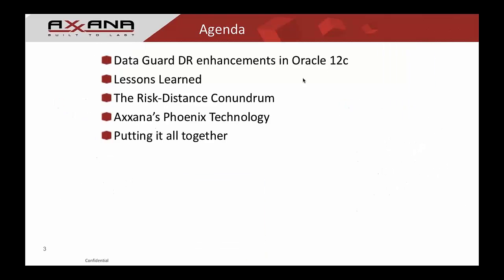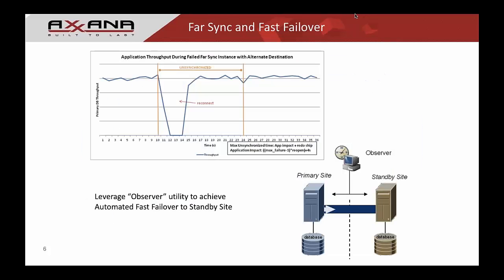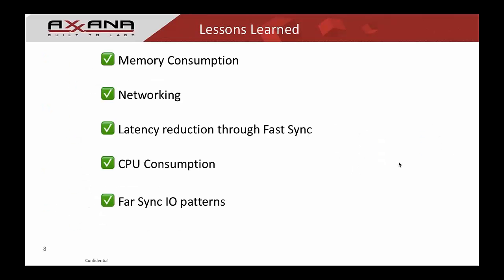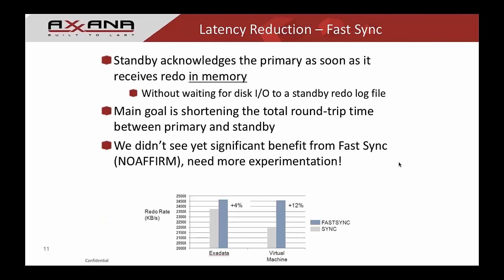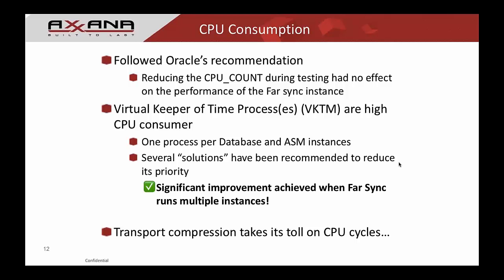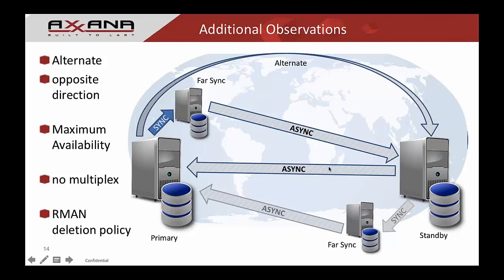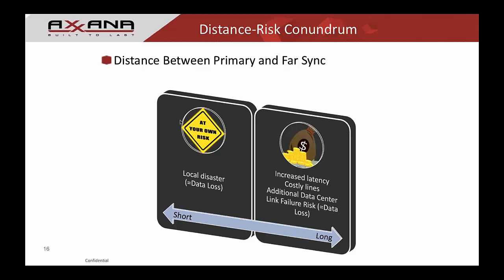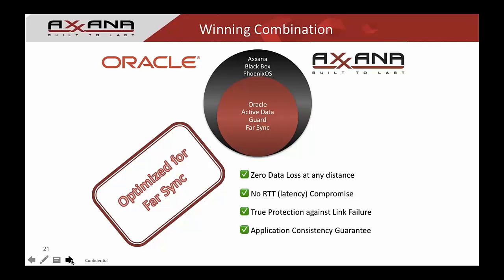Squeezing the Max out of Oracle 12c Disaster Recovery Webinar